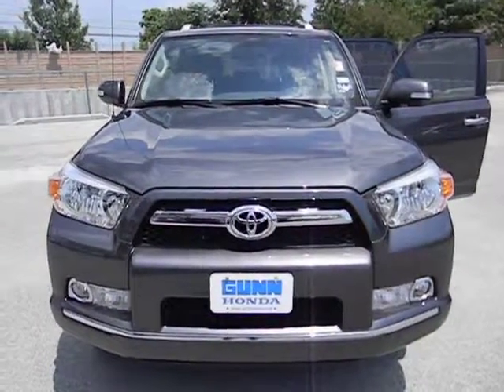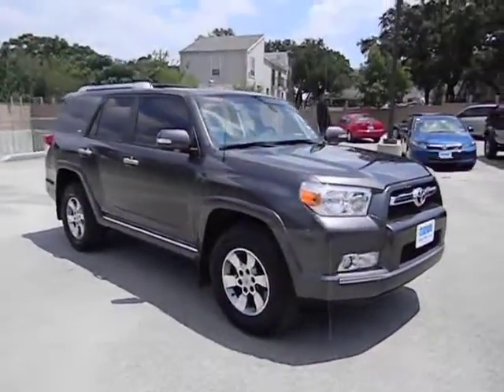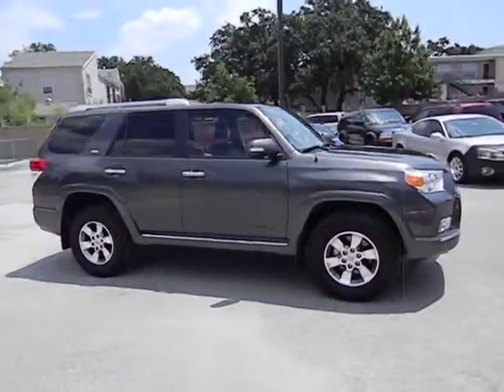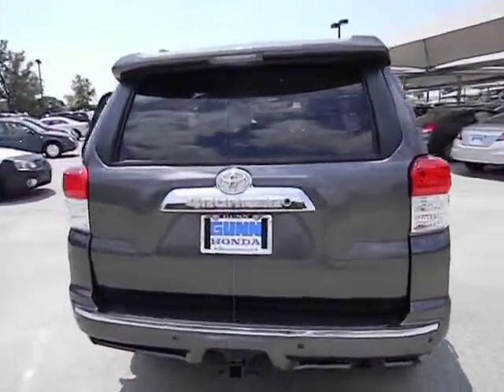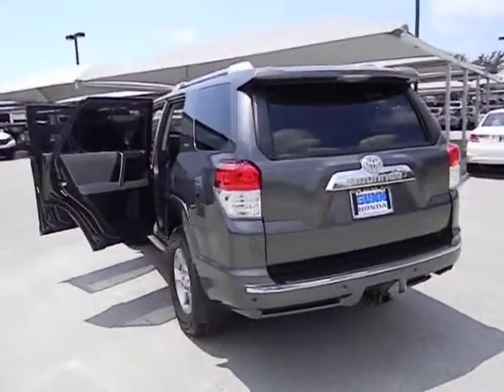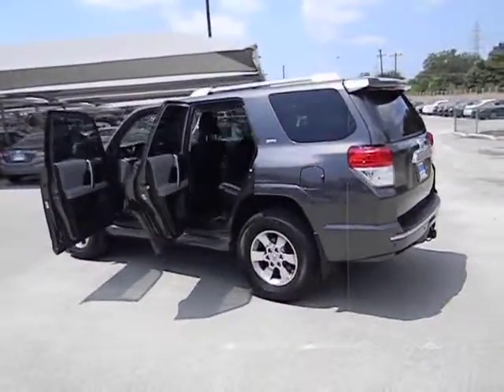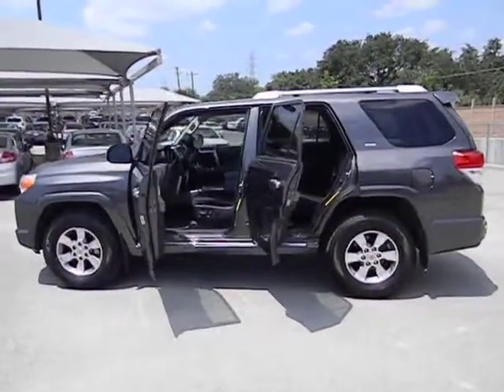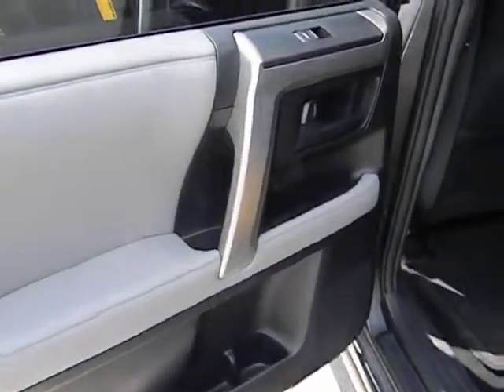2011 Toyota 4Runner - SUV San Antonio TX H121909A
2011 Toyota 4Runner SR5 - Stock#: H121909A

Gunn Honda
14610 IH-10 W

CARFAX 1 owner and buyback guarantee!!! Very Low Mileage: LESS THAN 13k miles* SAVE AT THE PUMP!!! 23 MPG Hwy!! Just Arrived. Safety Features Include: ABS Traction control Passenger Airbag Front fog/driving lights Signal mirrors - Turn signal in mirrors...FEATURES INCLUDE: Power locks Power windows Auto Cruise control Universal remote transmitter...